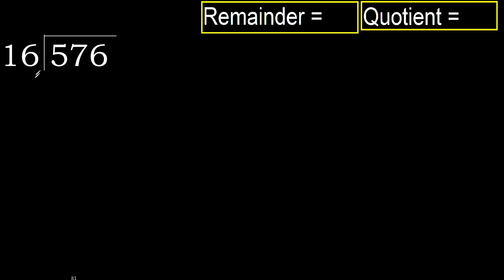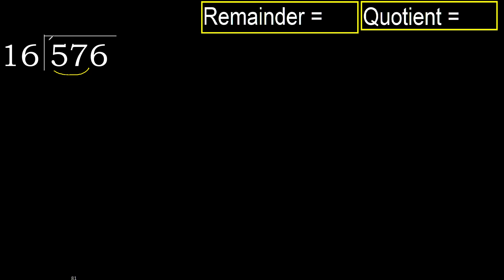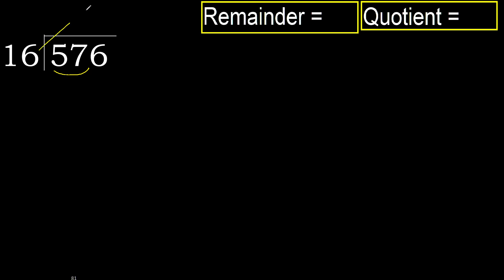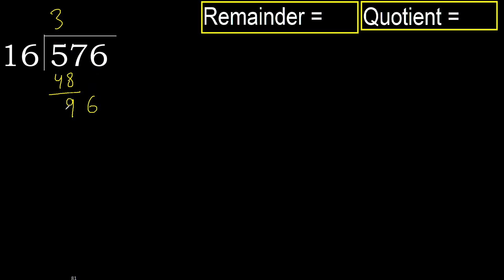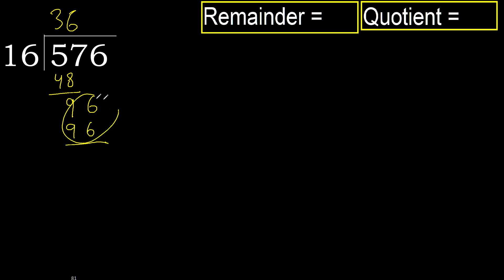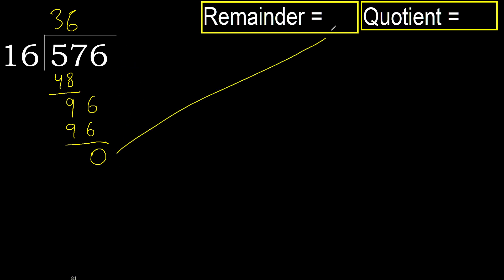Divide 576 by 16 , remainder . Division with 2 Digit Divisors . How to do